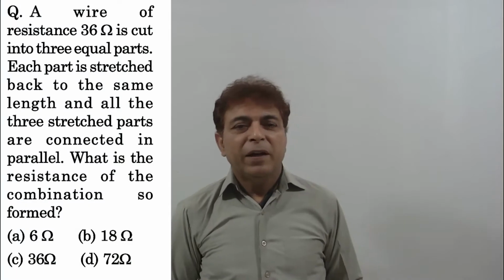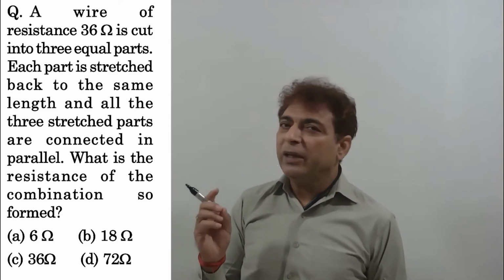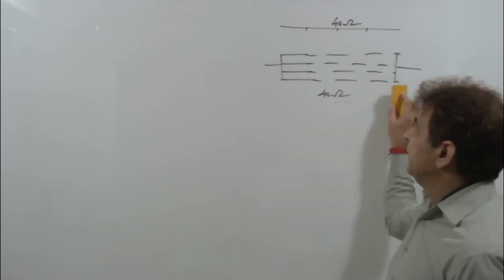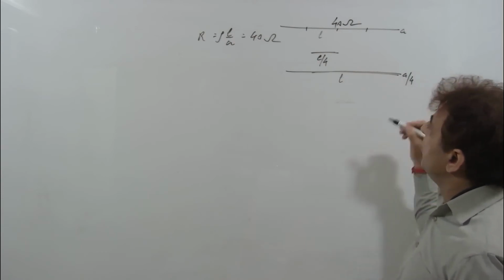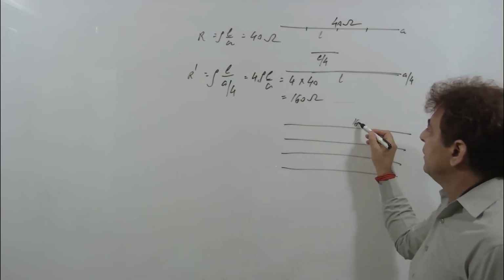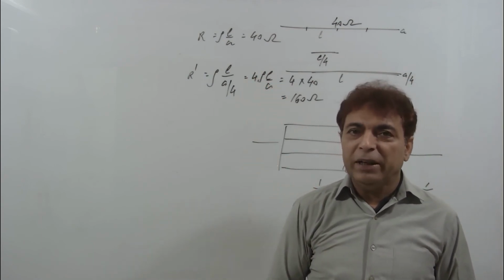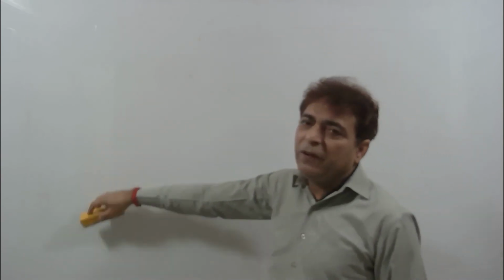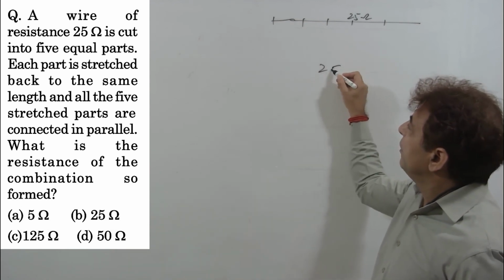Tips & Tricks-3 | Learning Physics | Rakesh Kumar Ahuja | wire | resistance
A wire of resistance 36 ohm is cut into three equal parts. Each part is streched back to the same length and all the stretched parts are connected in parallel. What is the resistance of the combination so formed?